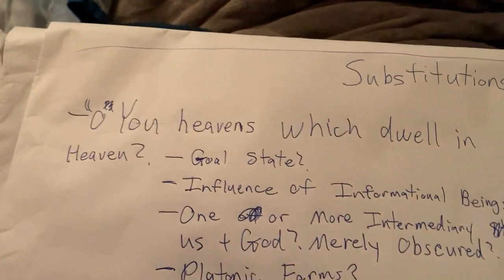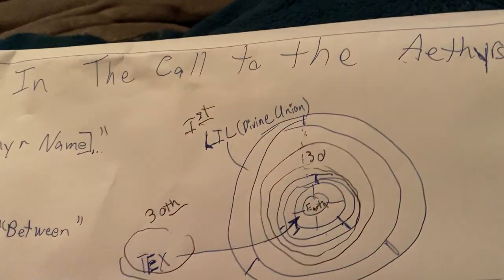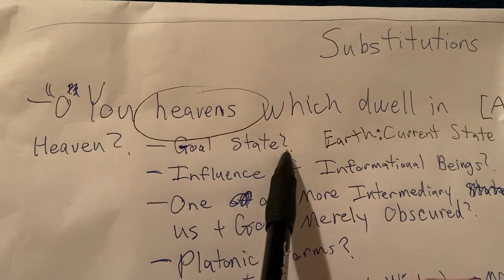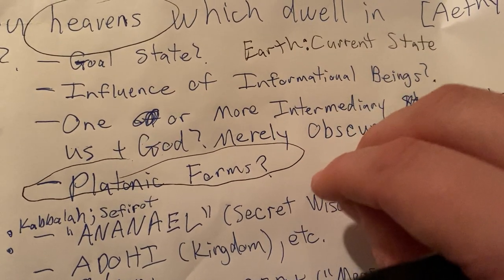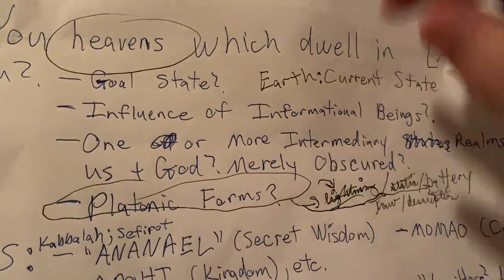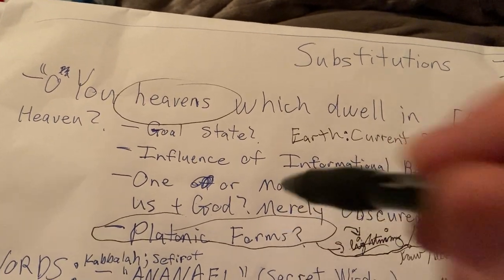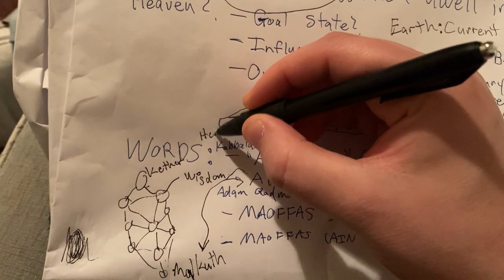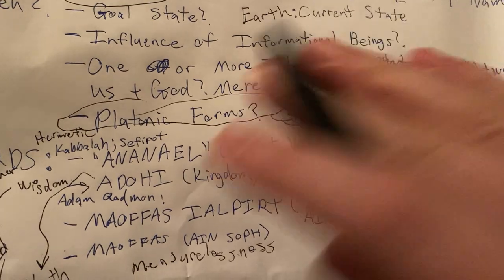Enochian 204: Substituting Words in the Call to the Aethyrs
This video is a brief overview of substituting in different Enochian-language words into the Call to the Aethyrs, rather than the name of the desired Aethyr. This is the equivalent of saying, “O you heavens which dwell in Peace…” rather than “O you heavens which dwell in the Aethyr of TEX.”

Crucial to understanding why one might do this is to consider the various ways we describe “heaven,” especially in Western philosophy (though I firmly believe that a dialectic about “heaven and earth” can deeply inform philosophies in the Eastern & Western traditions!). I describe various ways to consider what we mean by “heaven” and why this would lead one to experiment with different words here.

I also touch on an experiment, just before taping, of substituting a word from the “Lingua Ignota” of St. Hildegard of Bingen in the call to the Aethyrs. This was interesting because both words mean “eye(s),” but there were somewhat different results!

Recommended reading:

Sarah L Higley, PhD: "Hildegard of Bingen's Unknown Language: An Edition, Translation, and Discussion"

Fr. Aaron Leitch: "The Angalical Language, Vols. 1 & 2"

With these later 200-level videos, we’re venturing into uses of Enochian that come from experimentation and/or inspired uses that were not a direct part of the initial transmission to John Dee and Edward Kelley. Specifically, I should add here that I am definitely not the first magician to try this technique, but I have tried to expand the list of words to use it on.